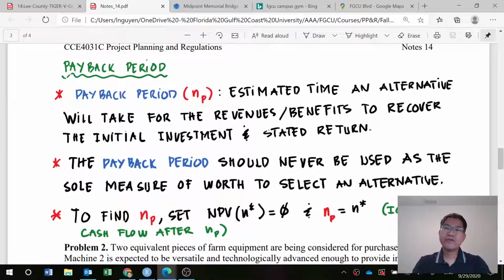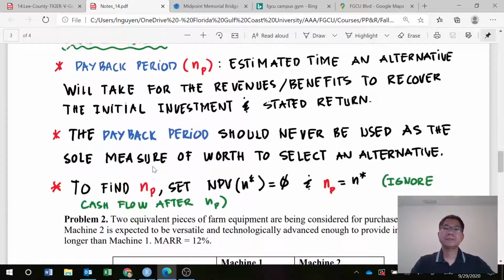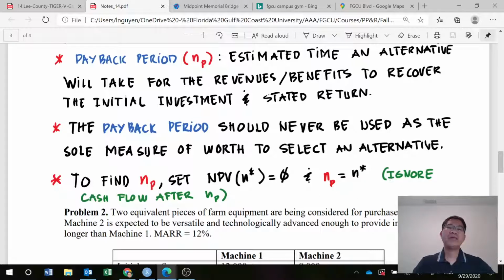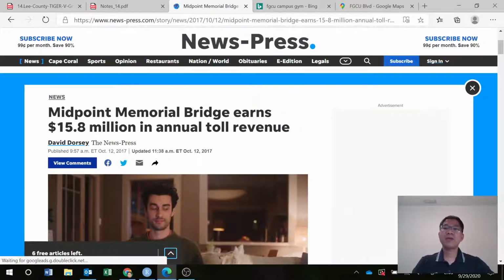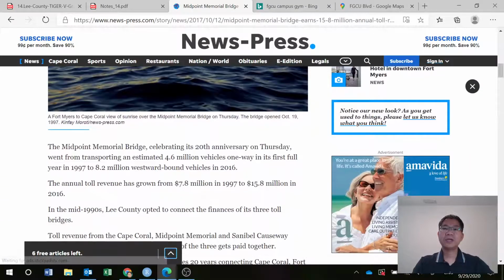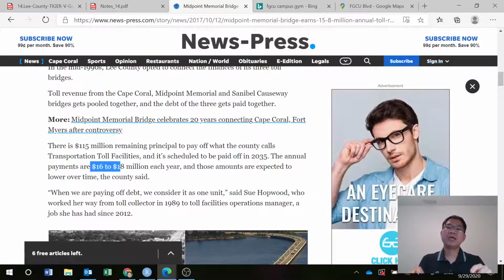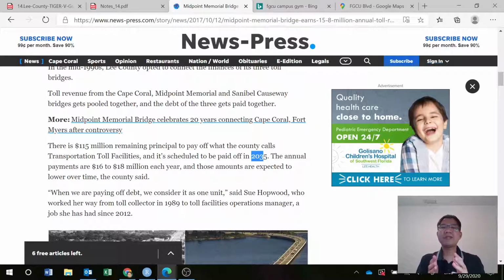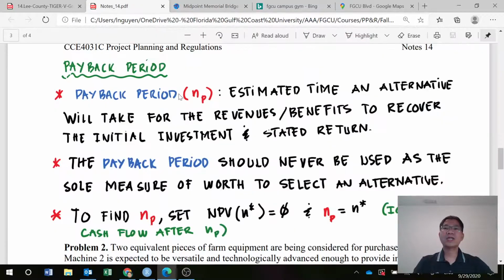Lesson 14C - Payback Period